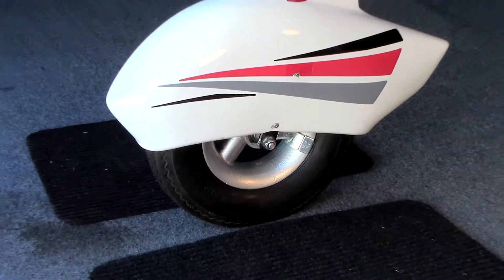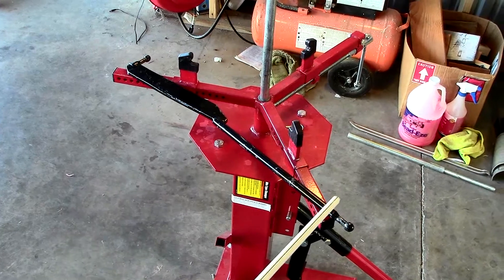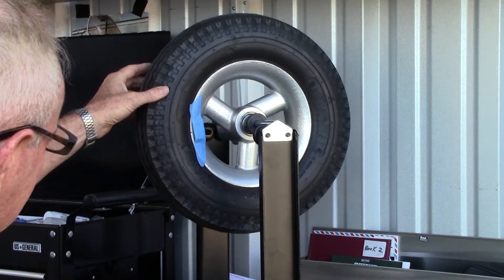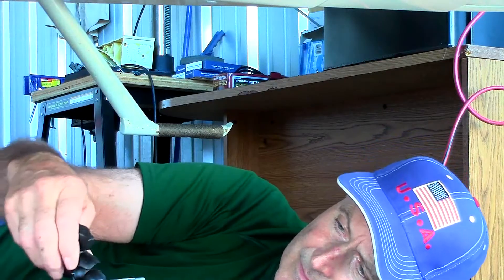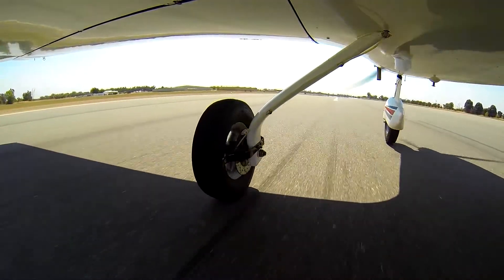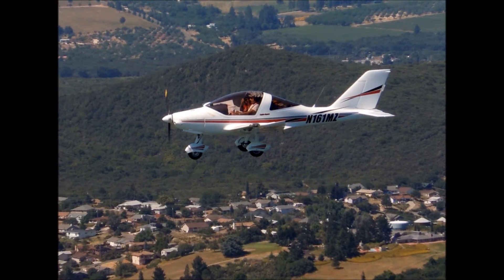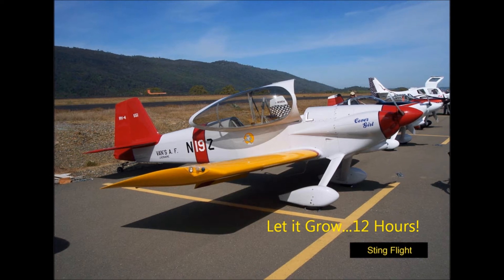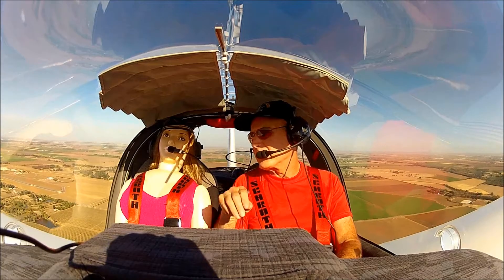Mounting & Balancing Small Airplane Tires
How to mount and balance your small-airplane tires--to keep them safe and vibration-free.